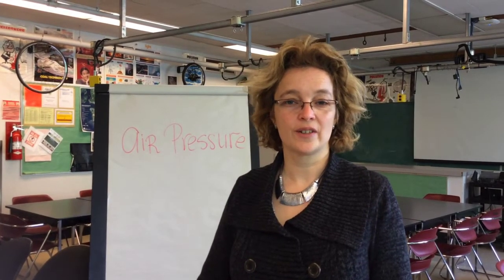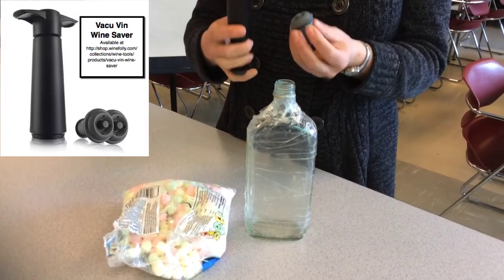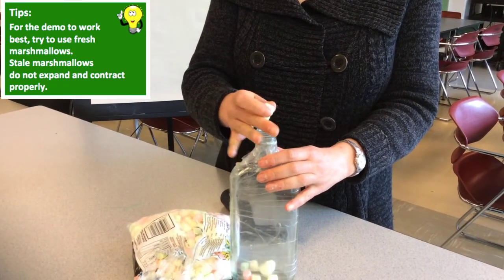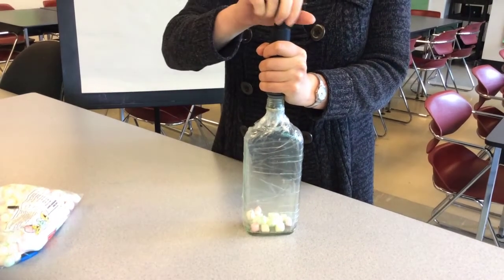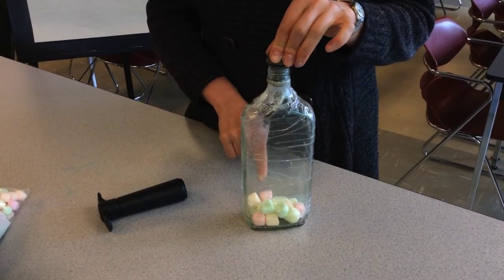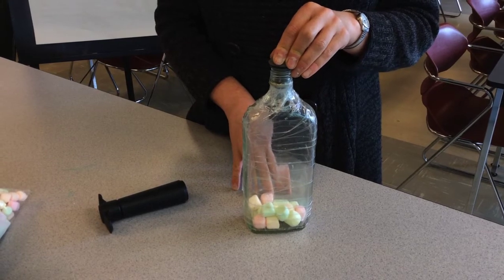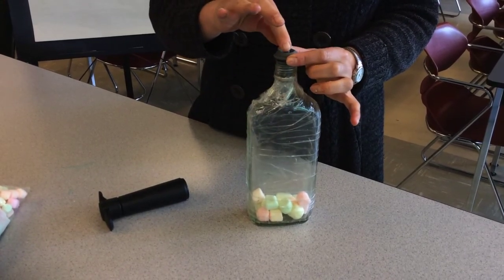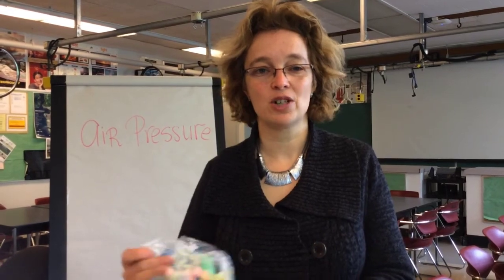Marshmallows are under pressure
If marshmallows can attract the attention of children and teenagers during birthday parties, can we also use marshmallows to capture the attention of our grade school or high school students for an engaging science learning about air pressure inside or outside our classroom? Watch this simple demonstration and try it out with your students.